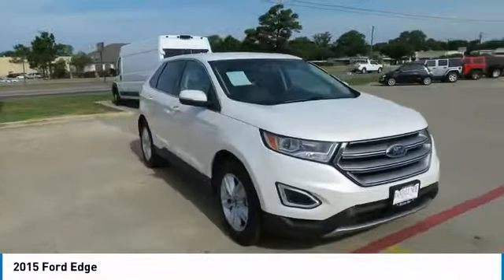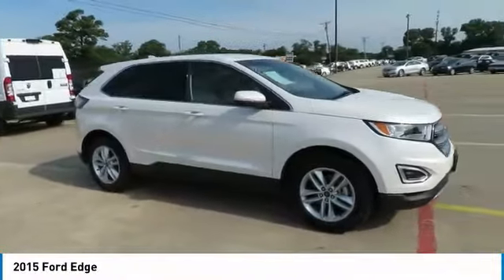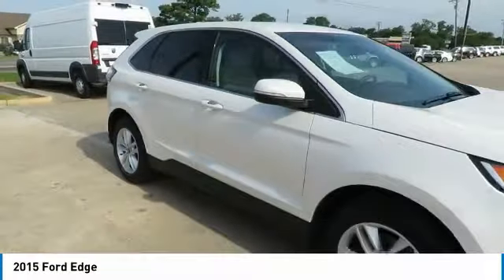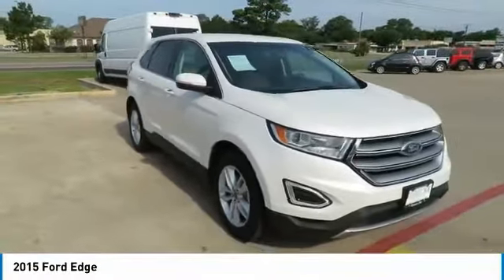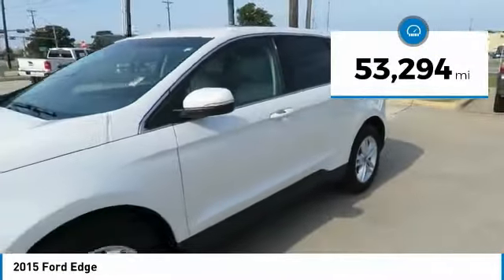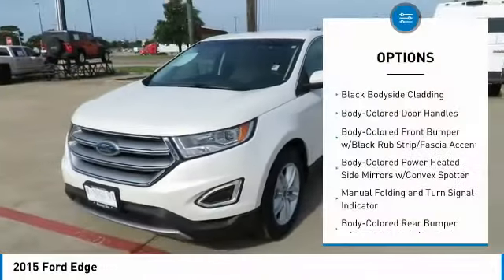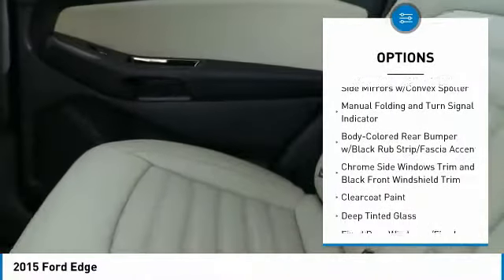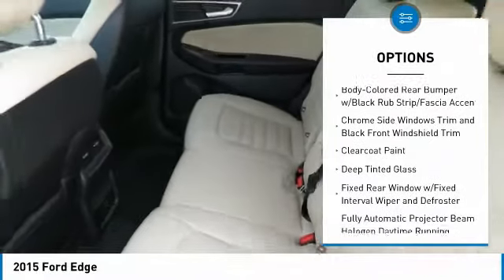2015 Ford Edge Terrell TX 93584A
2015 Ford Edge

Priced below KBB Fair Purchase Price! . 30/20 Highway/City MPGbrbrbrHere at Randall Noe's Pre-Owned Super Center we pride ourselves on our wide selection of quality inventory at competitive prices. Every vehicle goes through a rigorous inspection process to insure peace of mind to our customers. All of this combined with our top notch customer service helps us create customers for life, not just a day. Come see us and experience it first hand!